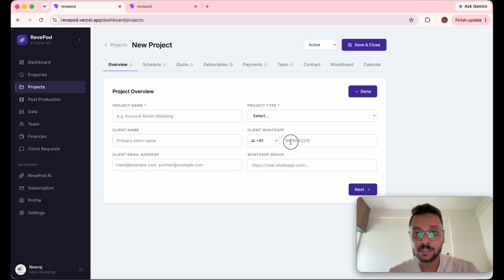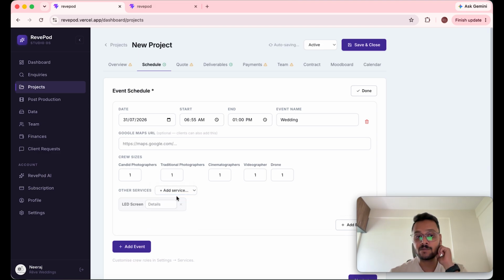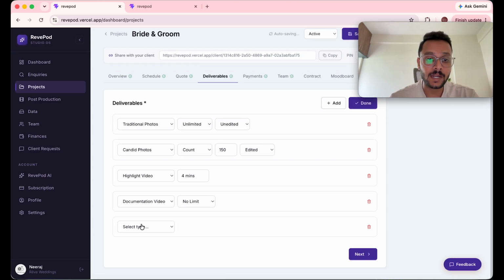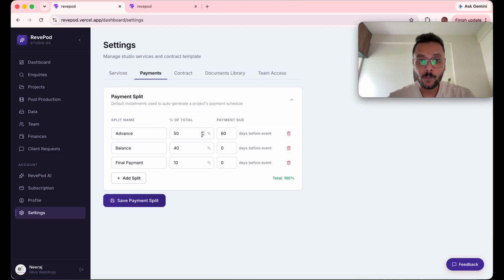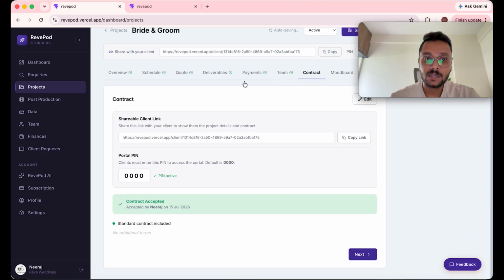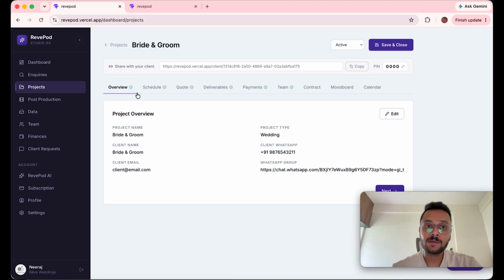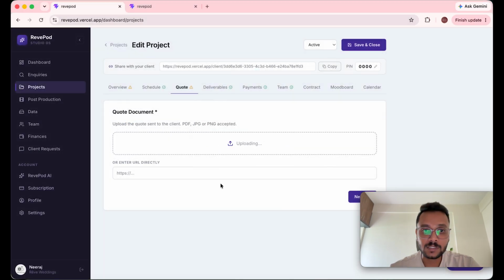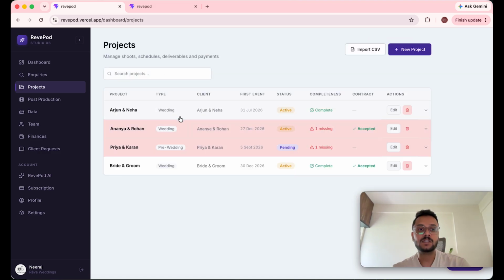RevePod - Part 4 - Create your first project - Free CRM for Wedding Photography Studios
Revepod is a free client management platform built specifically for high-volume wedding photography studios.

If you're juggling WhatsApp groups, PDF quotes, Google Drive links, and spreadsheets just to manage one client — Revepod replaces all of it with a single branded portal.

In this walkthrough, you'll see:
✅ Quotation & instant acceptance flow
✅ Client-side payment tracking
✅ Digital contract signing
✅ Event schedule sharing
✅ Post Production & Delivery management
✅ Company & Project Finances
✅ WhatsApp group integration
✅ Reference document uploads
✅ Deliverables & album draft reviews — all in one link

No more chasing payments. No more scattered chats. No more "which folder was that in?"

Built for studios doing 50+ weddings a year, by someone who's been in the wedding industry.